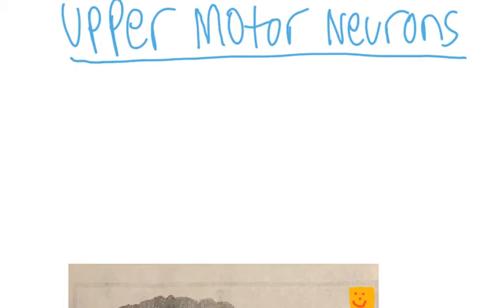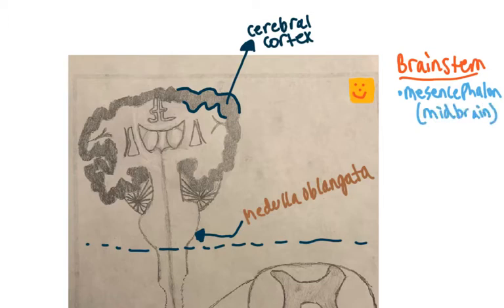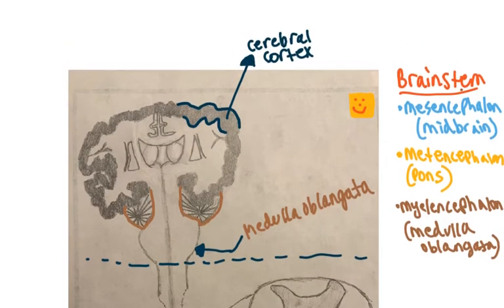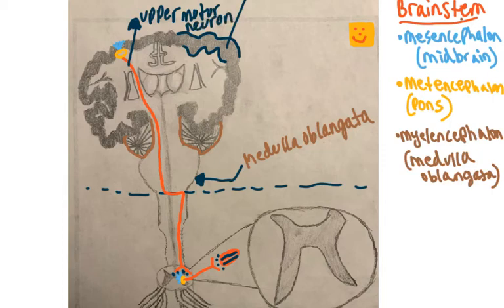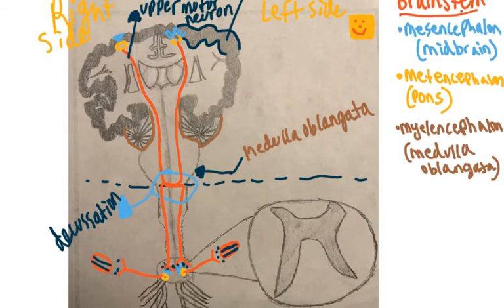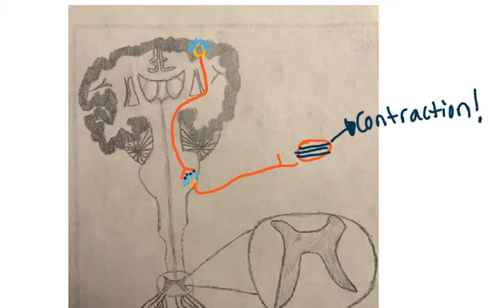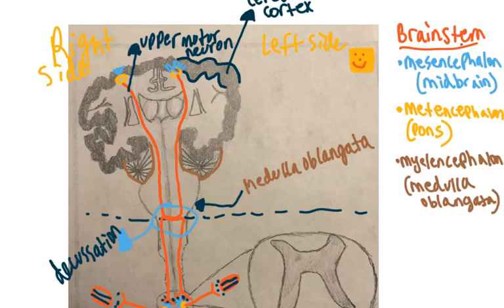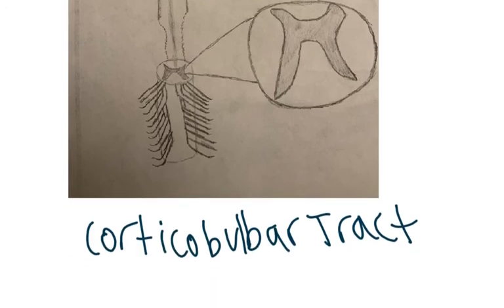Upper Motor Neurons | Corticospinal and Corticobulbar Tracts | Nervous System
Yoooooooooo guys!

In this video, I go over the basic idea and function of the upper motor neurons and the corticospinal and corticobulbar tracts!! Make sure to go check out my video on lower motor neurons!!!

I will also be releasing a future video on the basic idea and function of a motor unit which will be related to lower motor neurons and muscle cells!!!

Hopefully the sketch/drawing of mine in the video wasn't too bad!!!...(I'm still trying to improve my horrible artistic abilities as you guys can see from the video loool).

The pictures that were in the video (not the sketch) and in the thumbnail are from pixabay.com!

Make sure to keep on coming back for more educational videos/science content so that we can continue to learn science everyday here at Underground Science!!